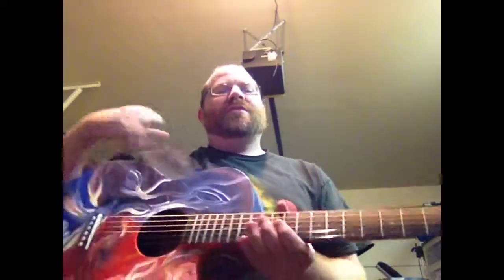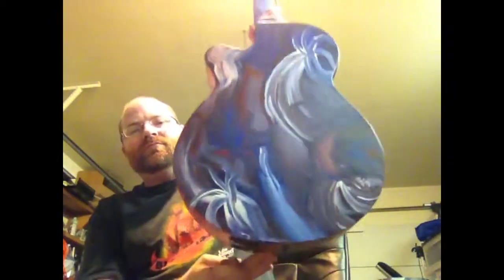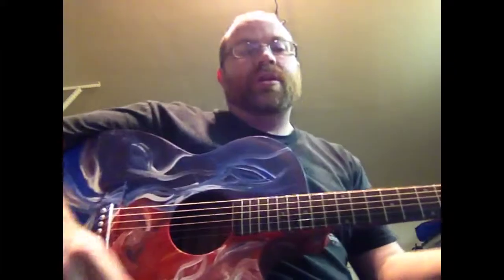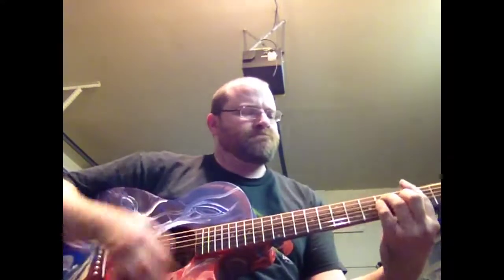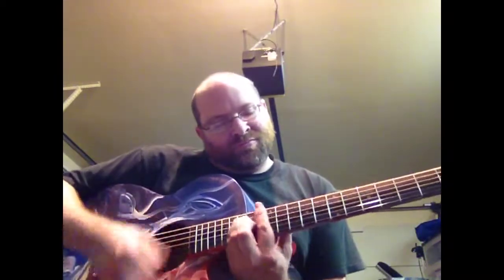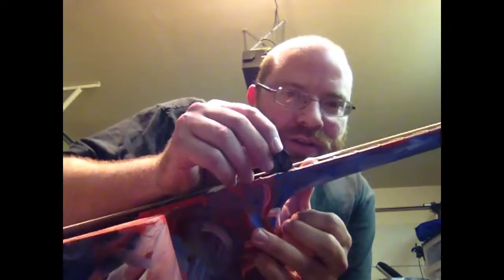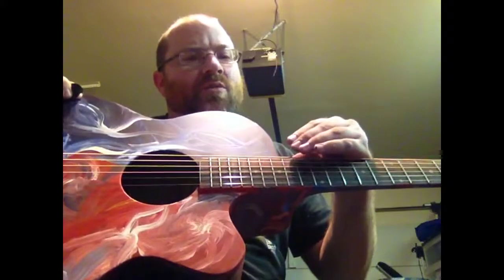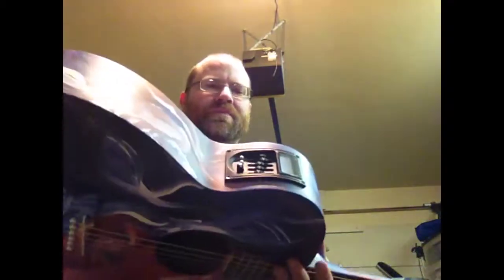Abstract acrylic hand painted acoustic guitar demo 12